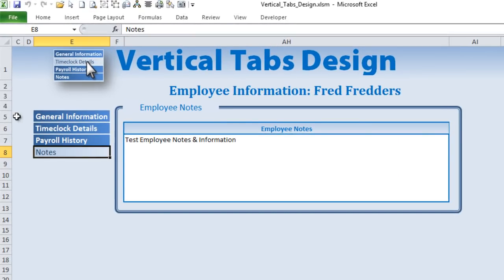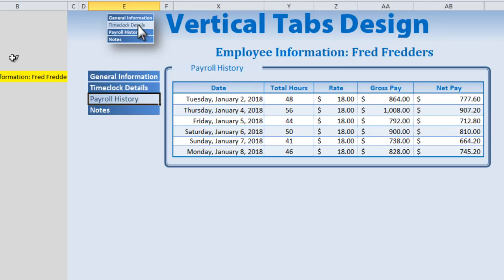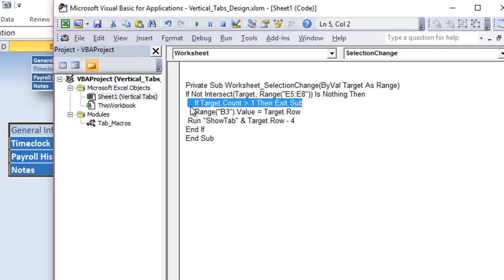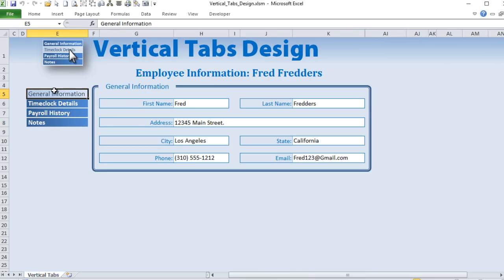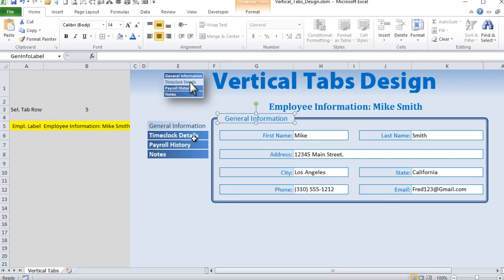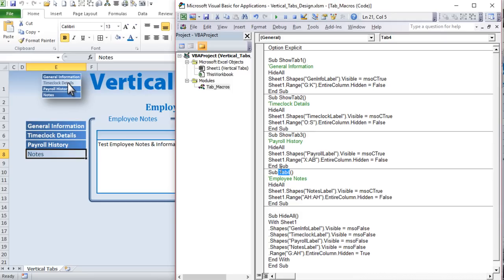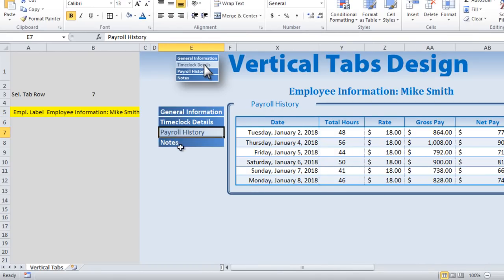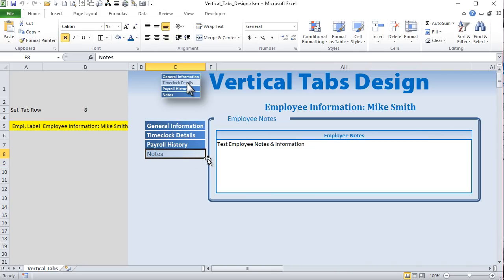Vertical Tabs In Excel: Build A Sidebar Menu For Any Workbook [Free Download]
This vertical tab system is about to give Excel a navigation feel you didn't know was possible.

Standard Excel tabs rarely give a workbook the feel of something built for someone else to use. This training builds a vertical tab menu that lets users jump between sections of your workbook instantly. You'll walk through the exact design and code behind it, which works well on dashboards or multi-section tools.

⏱ TIMESTAMPS:
0:00 - Introduction
0:22 - Overview
2:16 - Conditional Formatting
5:00 - Selection Change Event
14:15 - Show Tabs
16:05 - Hide All

Randy Austin